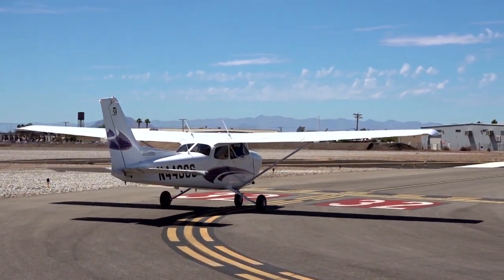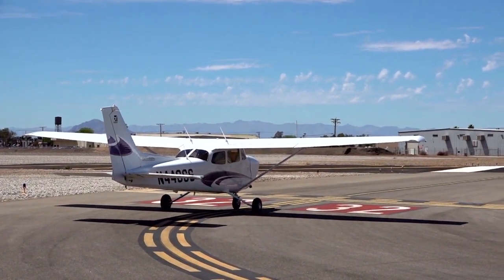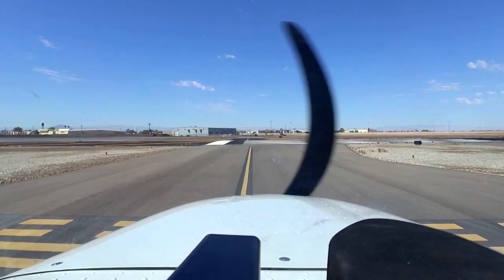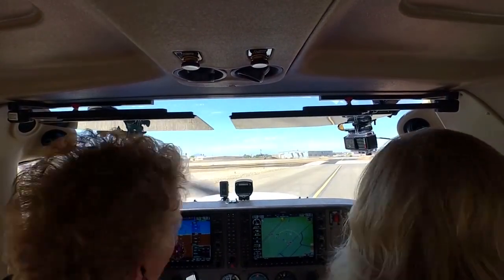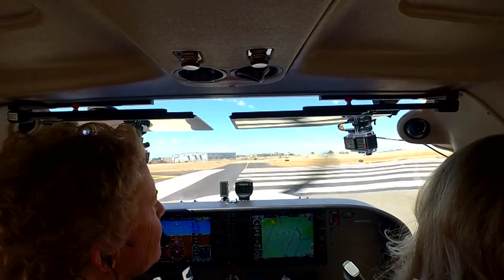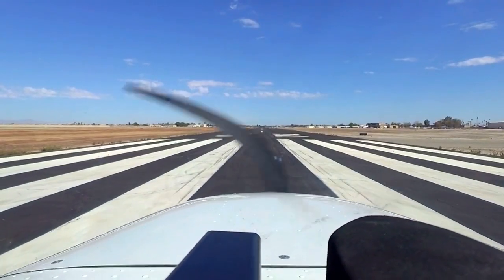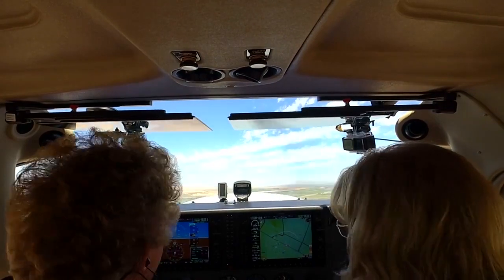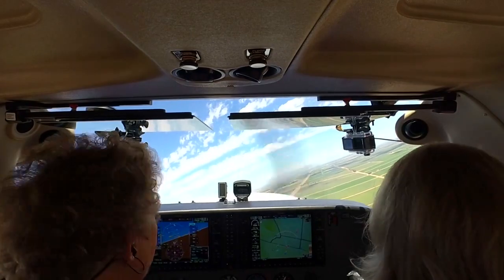Commercial Pilot Checkride // Short Field Takeoff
In this video, Martha demonstrates a short field takeoff for her DPE, Mary Schu. This video an excerpt from the King Schools Commercial Pilot Checkride Course

00:00 - Briefing the maneuver
1:18 - Short field takeoff